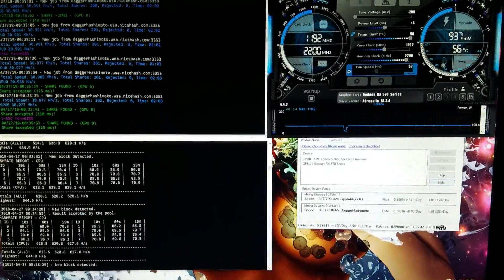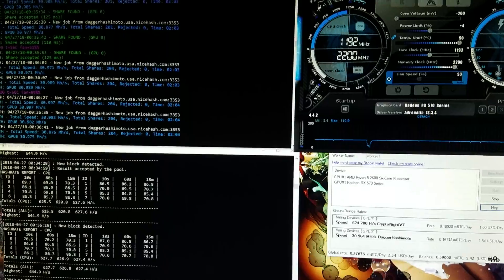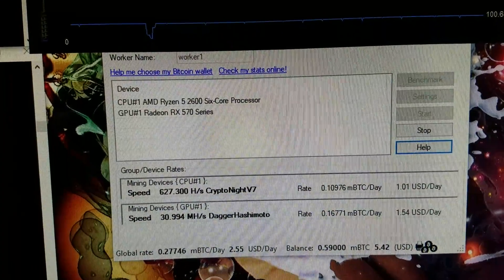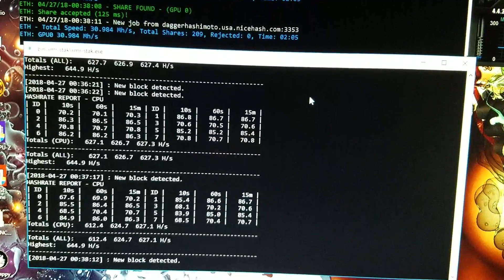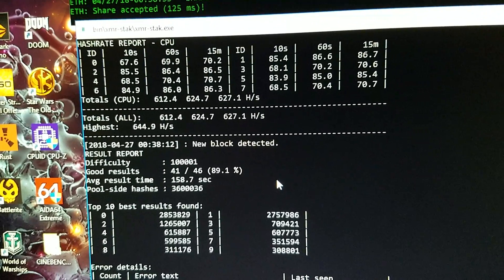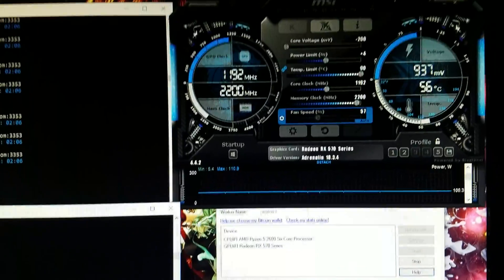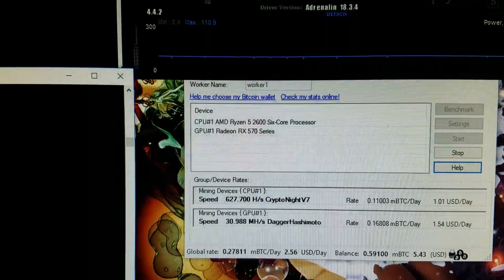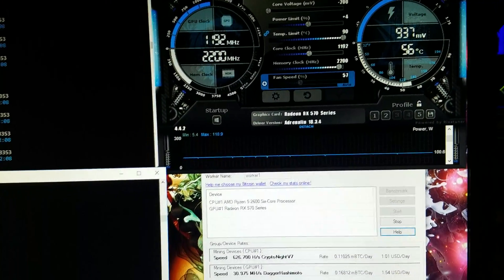Ryzen 5 2600 Nicehash Xmr V7 Hashrate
Just showing what a beast this bad boy is lol